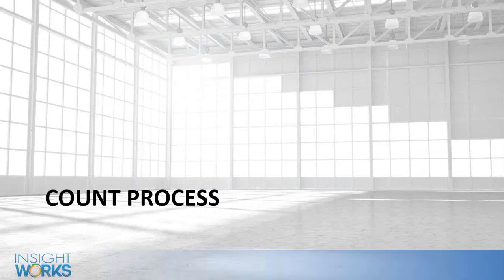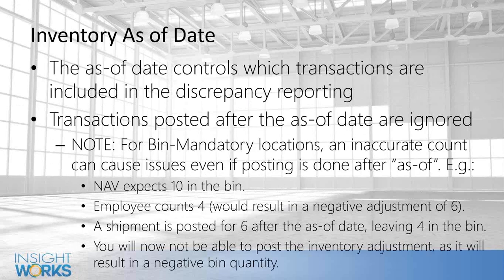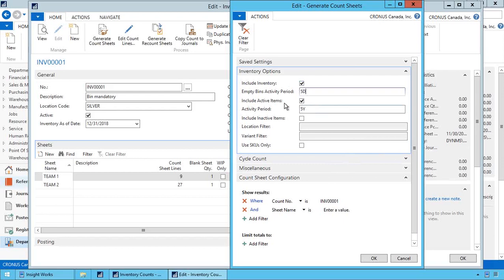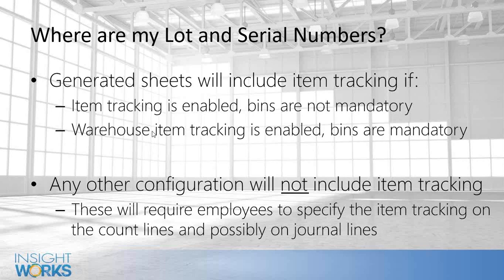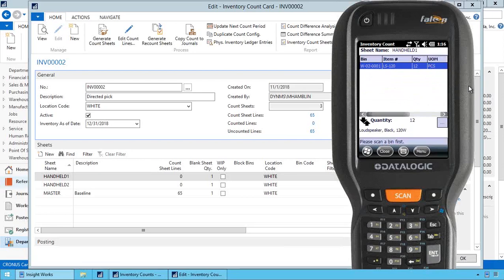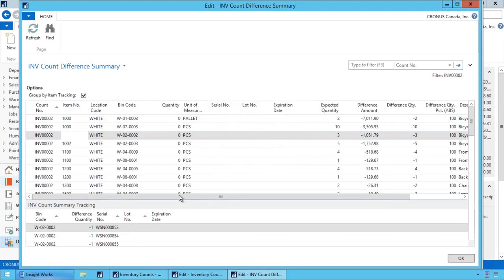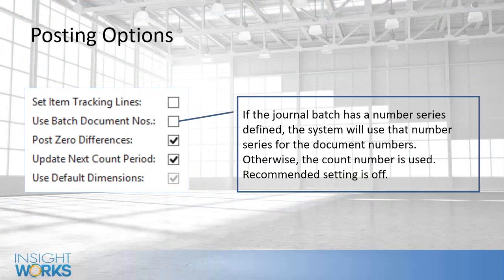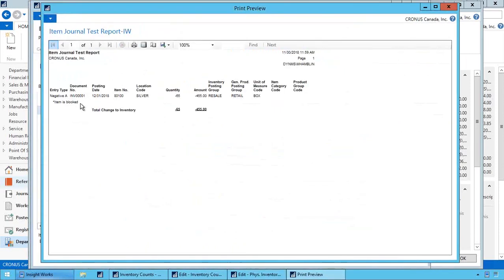Scanner-Based Inventory Count Best Practices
If you’re involved in a year-end warehouse inventory full-count, you won’t want to miss this webcast. We will show you how to get the most out of your Insight Works’ add-on for Microsoft Dynamics NAV.

Insight Works' software has proven to significantly reduce inventory count times. We'll cover a number of features that you may not know about, or maybe have forgotten, as well as look at some of the best practices when it comes to counting inventory.

Learning objectives:
- Configuring inventory count cards
- How to generate count sheets, and why
- How to perform scanner-based counts
- Reconciling counts and generating recounts
- Posting adjustments